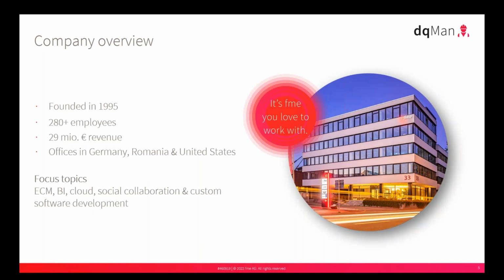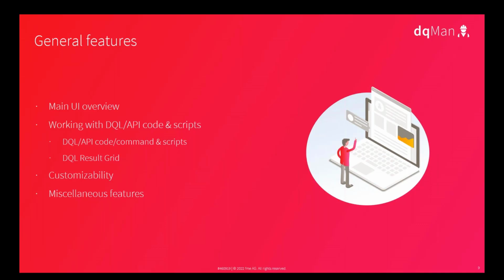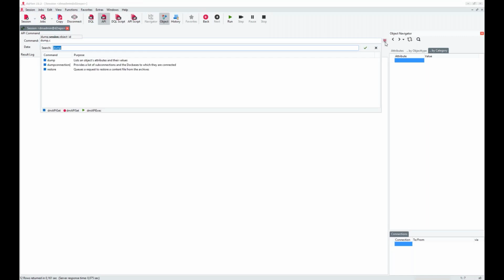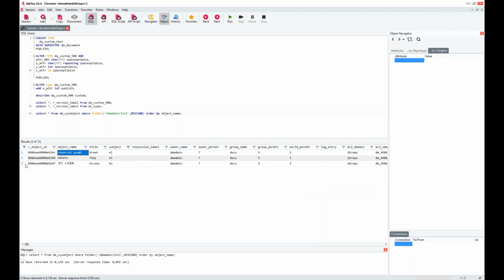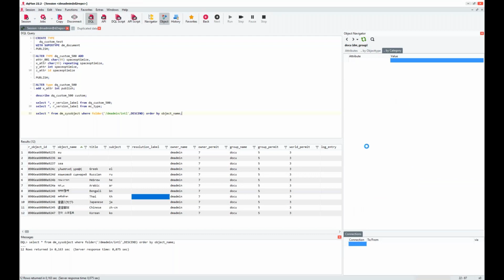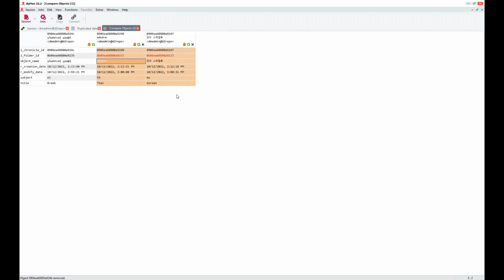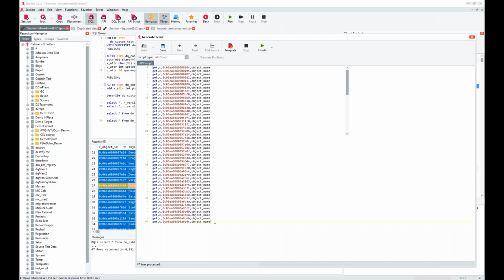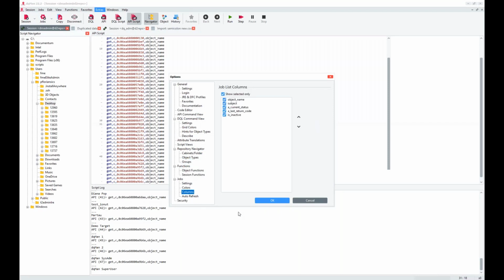Webinar | Deep dive into fme's revised dqMan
With our revised dqMan version, we offer you a fully integrated interface for managing OpenText Documentum servers based on the DQL and API languages. Designed to improve user experience and further simplify your Documentum Content Server administration, our enterprise-grade software product contains a modern UI, a rich set of features, a highly customizable interface, continued development, update and maintenance as well as customer support services.

Jump directly to our live demonstration: 14:00